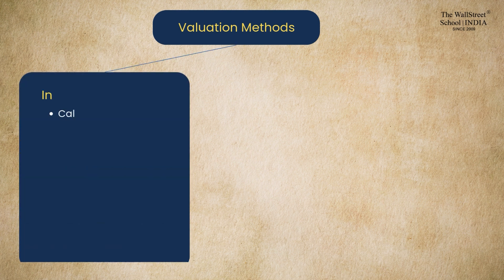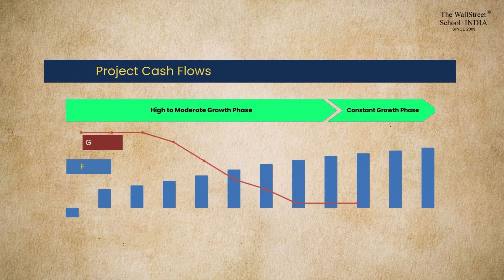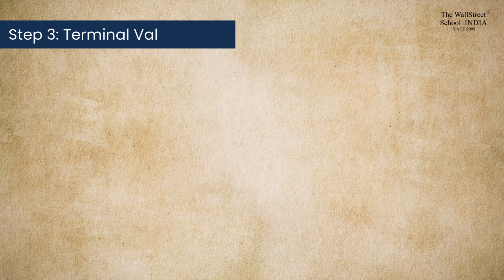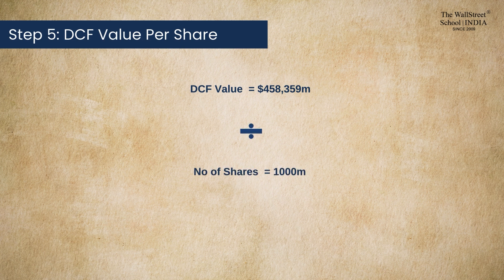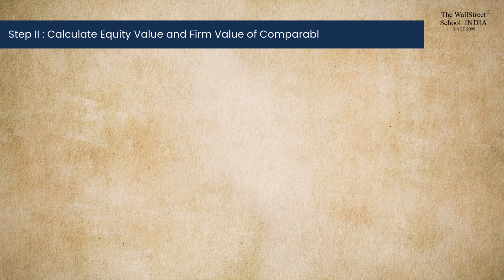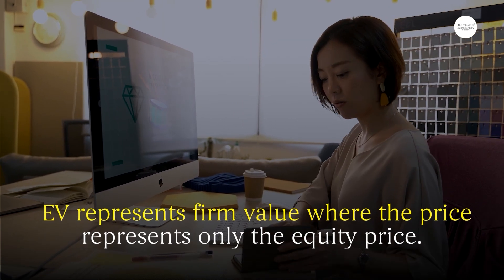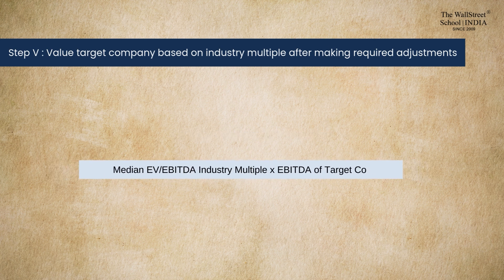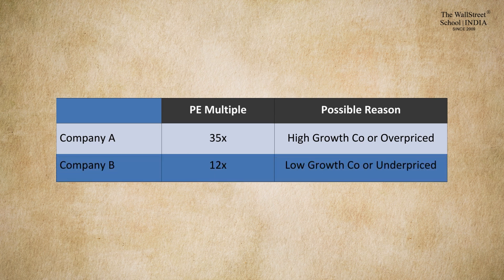How an analyst decide whether a stock is undervalued or overvalued? | Valuation Masterclass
📊 Is a stock undervalued or overvalued?
Learn how professional analysts make valuation decisions in this Valuation Masterclass by @TheWallStreetSchool – perfect for finance students, equity researchers, CFA aspirants, and retail investors.

In this video, you will discover:

📉 What is stock valuation and why it matters?
💼 How analysts determine intrinsic value vs market price
📈 Common valuation methods: DCF, Relative Valuation, PE Ratio, PB Ratio, EV/EBITDA
🔍 Real-life examples of undervalued and overvalued stocks
🧮 Step-by-step breakdown of Discounted Cash Flow (DCF) model
📊 Peer comparison & industry benchmarking techniques
💡 Factors that influence a stock’s fair value – financials, growth potential, market trends
⚠️ Mistakes to avoid while evaluating stocks

🔗 Please Get in touch with The Wall Street Expert on - 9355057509

🧠 Tips to build a strong valuation thesis as an equity analyst

📌 Ideal for anyone looking to master fundamental analysis and stock research skills.